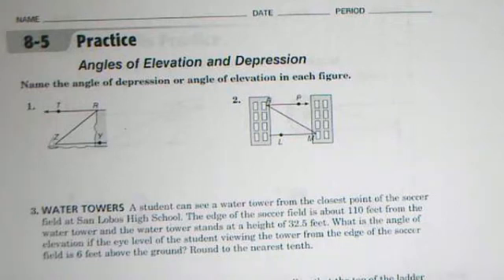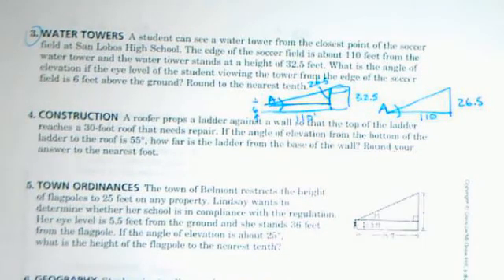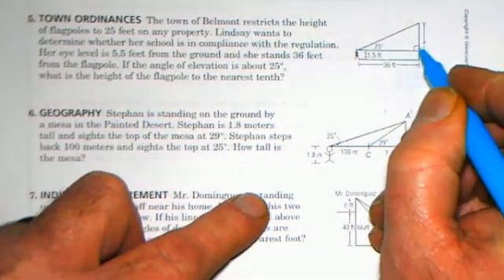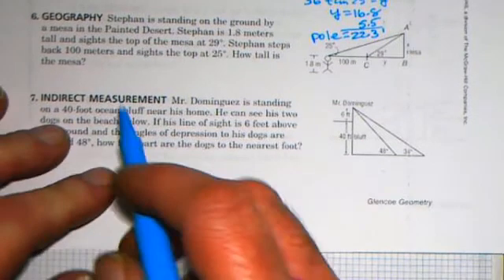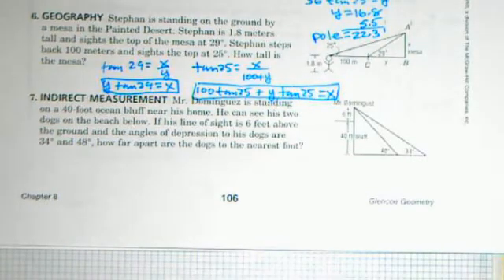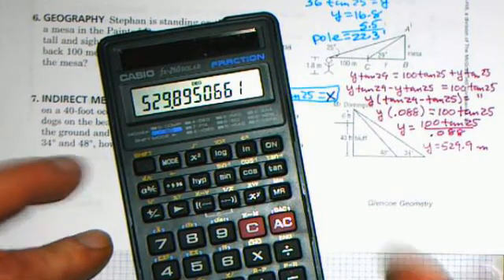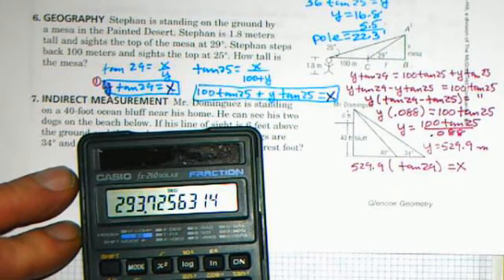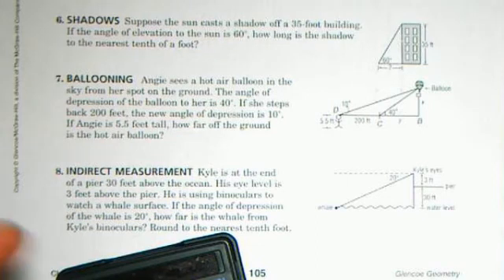5-4 (8-5 Practice p1) Angles of Elevation and Depression pt1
In this video, we solve word problems and solve diagrams involving angles of elevation and depression.